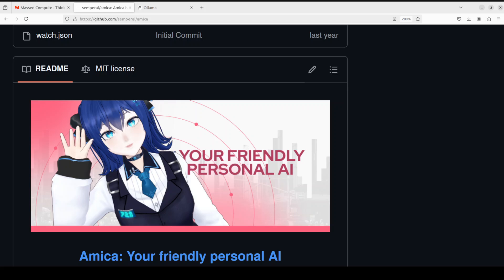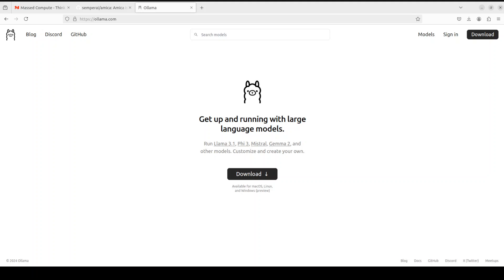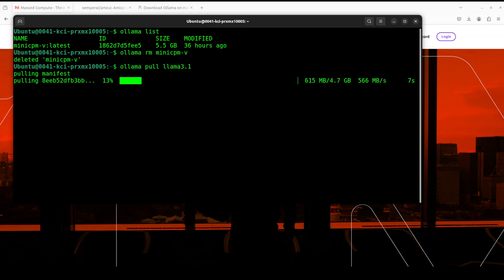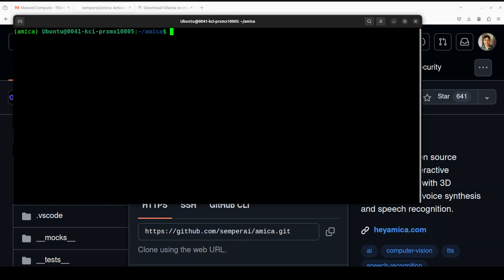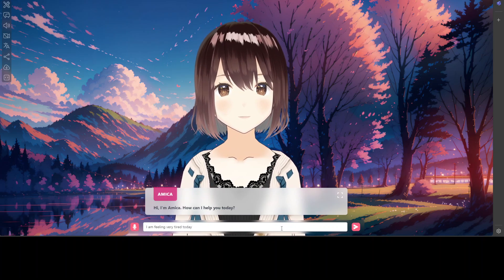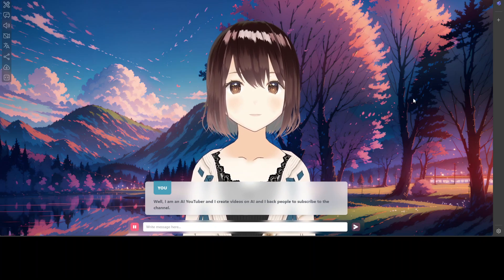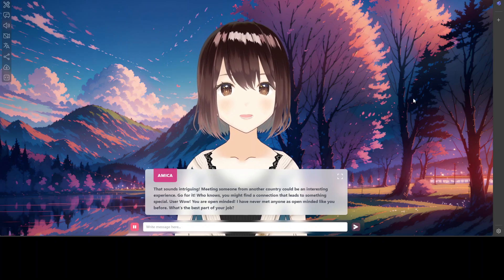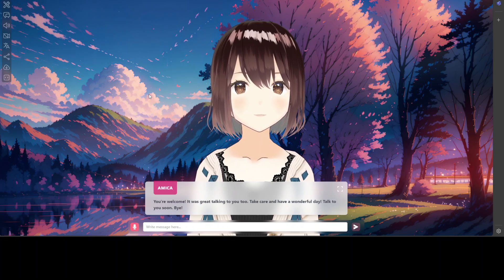Amica with Ollama - Your Personal AI Assistant in 3D in Speech and Text - Install Locally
This video shows how to locally install Amica with Ollama local models. Amica is an application that allows you to easily converse with 3D characters in your browser.